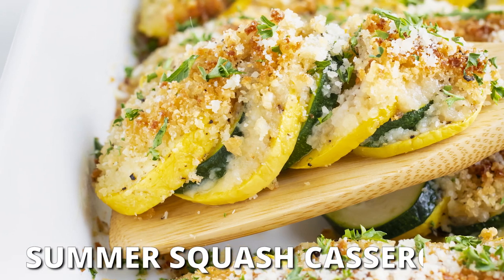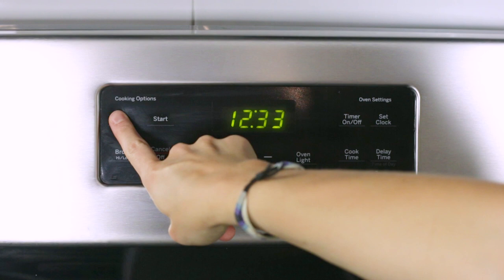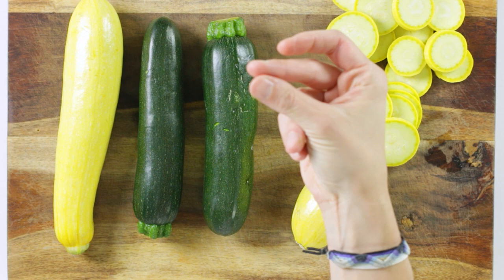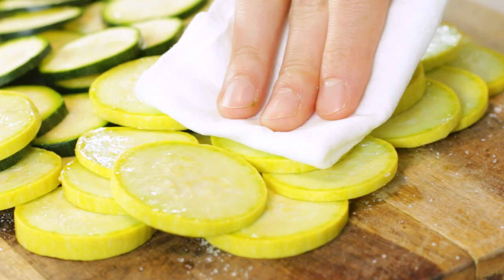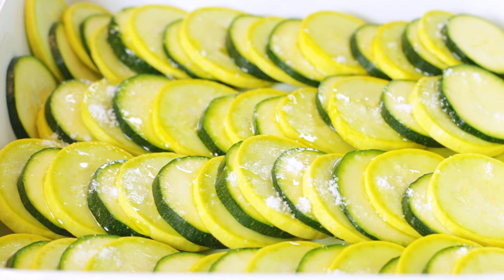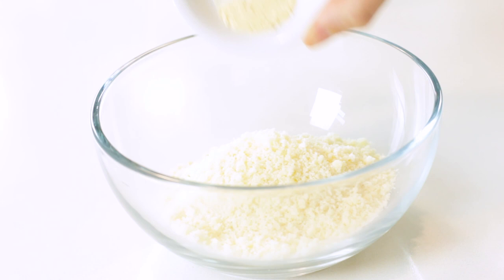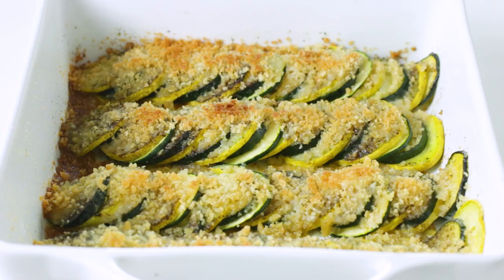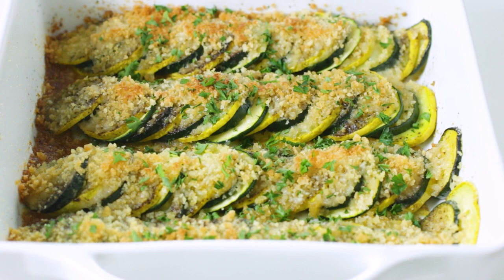The BEST Zucchini & Squash Casserole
A healthy squash casserole recipe that is made with yellow squash, zucchini, a crunchy breadcrumb and Parmesan topping and then baked in the oven to crispy perfection!  This easy summer squash and zucchini casserole is a wonderful side dish casserole recipe to serve up for summer picnics or at your Thanksgiving table!

INGREDIENTS:

2 lbs summer squash zucchini and yellow squash, cut into ¼-inch slices
2 ½ Tbsp olive oil
1 ¼ tsp salt divided
½ tsp pepper
⅓ cup Parmesan cheese* grated
⅓ cup Panko breadcrumbs gluten-free
2 Tbsp fresh parsley finely chopped

Cut yellow squash and zucchini into thin, ¼-inch slices.

Sprinkle ½ teaspoon salt over the zucchini and squash slices. Let sit for 10 minutes and then dab to remove excess moisture with a paper towel.

Spray a 9-inch square baking dish with non-stick cooking spray.

Alternatively, overlap the zucchini and squash in a row. (See pictures.) You should be able to form 4 rows.**

Drizzle olive oil over the zucchini and squash and then sprinkle with salt and pepper.

In a small bowl combine Parmesan cheese and breadcrumbs. Toss to combine and then sprinkle over the zucchini and squash.

Cover baking dish with aluminum foil and bake in preheated oven for 30 minutes.

Remove foil and turn heat to a High broil. Broil for an additional 5-7 minutes, or until breadcrumb topping starts to turn a golden brown.
Serve immediately with fresh parsley and enjoy!